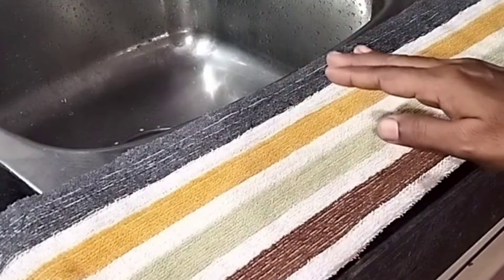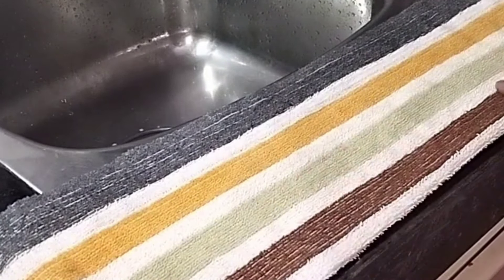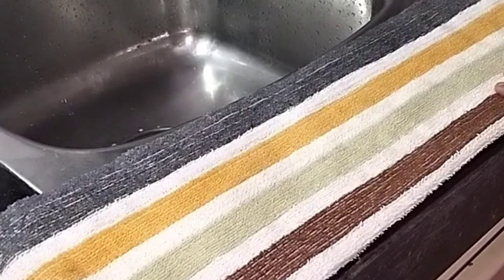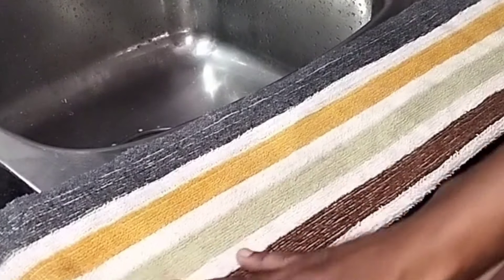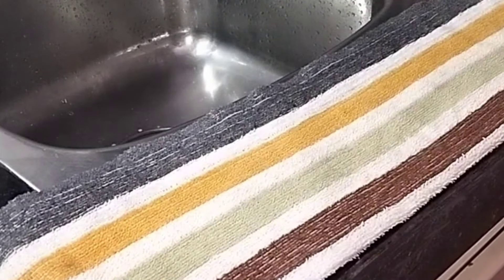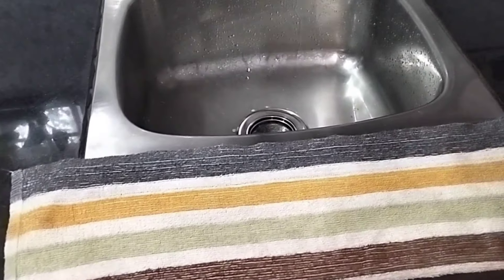വീട്ടമ്മമാർ അടുക്കളയിൽ മറക്കാതെ ചെയ്യേണ്ട കുറച്ചു കാര്യങ്ങൾ/kitchen tips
അടുക്കളയിൽ വീട്ടമ്മമാർ മറക്കാതെ ചെയ്യേണ്ട കുറച്ചു കാര്യങ്ങൾ/kitchen tips